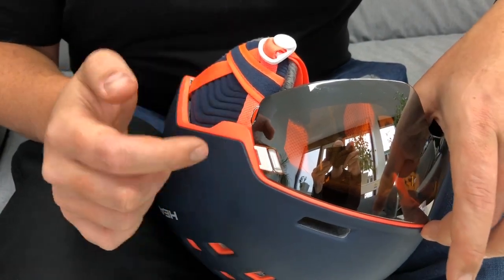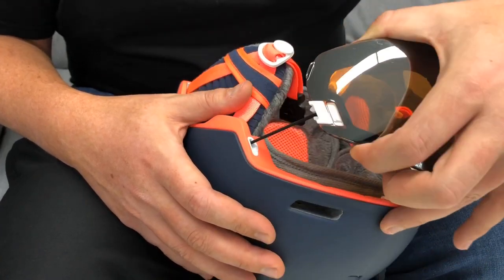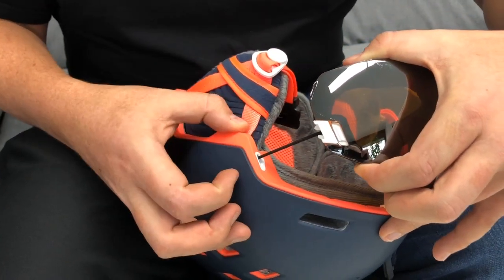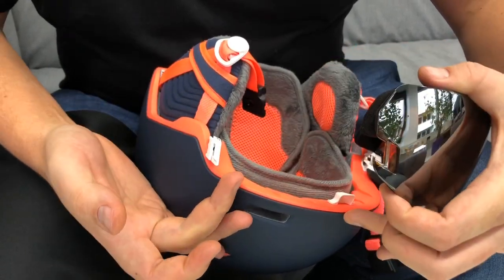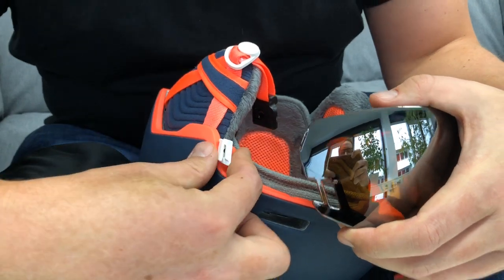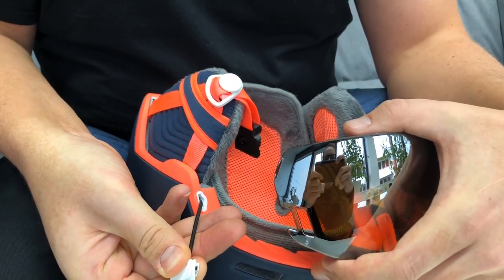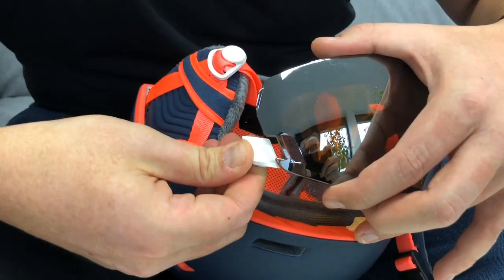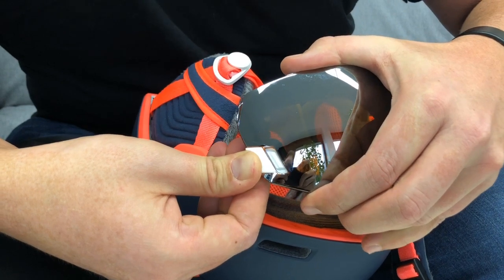HEAD Helmets: RADAR and RACHEL Lens Exchange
HEAD is committed to bringing the best ski and snowboard experience to winter sports enthusiasts around the world through its development of innovative ski and snowboard equipment.